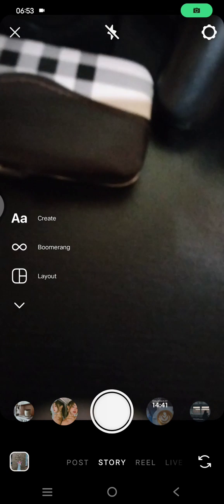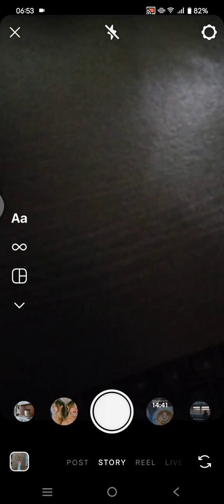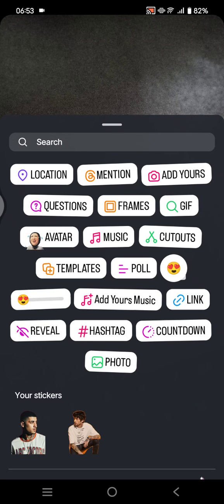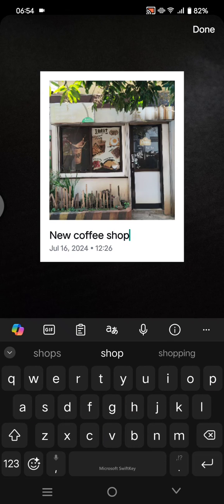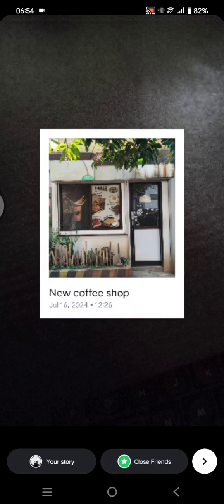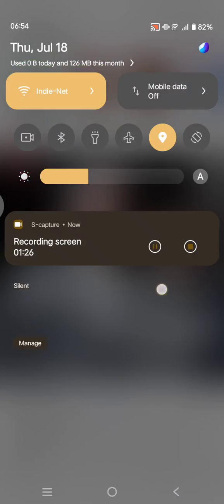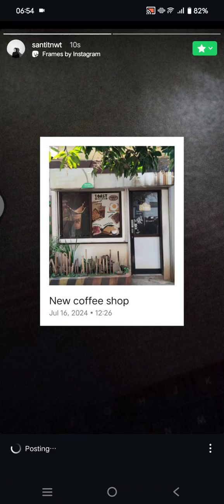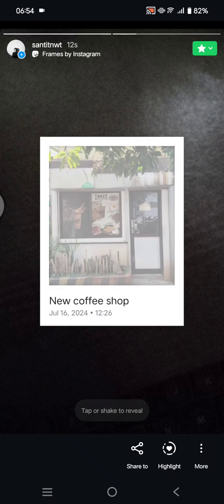⭐ EASY: NEW INSTAGRAM FEATURE! POLAROID SHAKE - HOW TO MAKE REVEAL PHOTO ON SHAKE | FIX Problem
This is how you can create the Polaroid Shake Insta Story